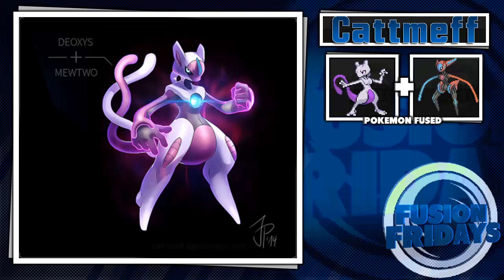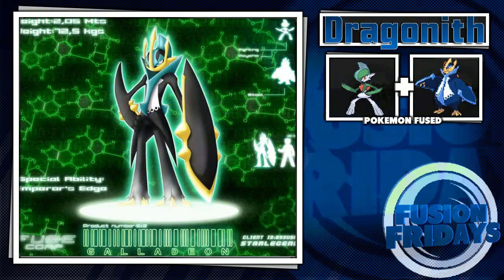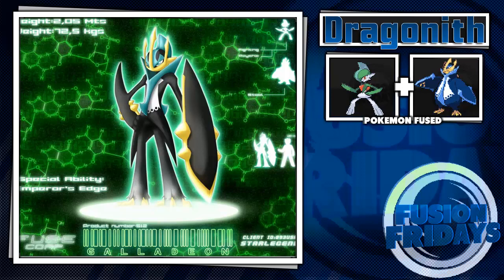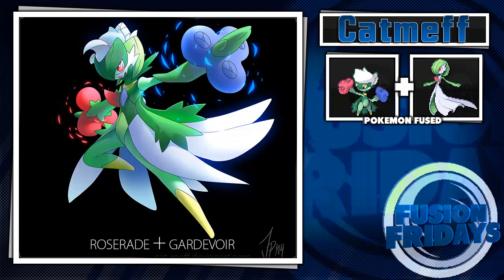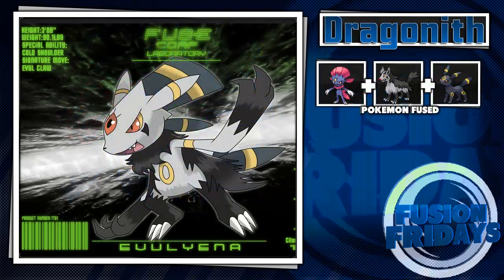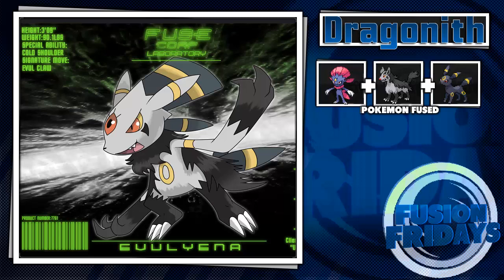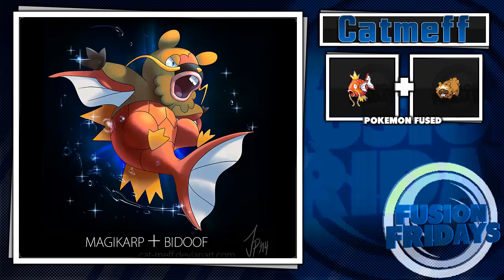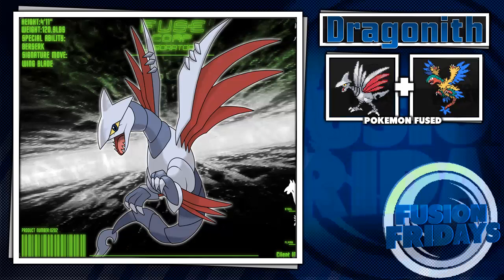Fusion Fridays - Episode 2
Welcome Guys to my latest episode of Fusion Saturdays I forgot to upload this yesterday so here it is today and let me know which fusion is your favorite thank you all so much